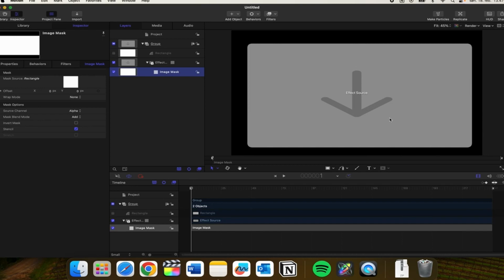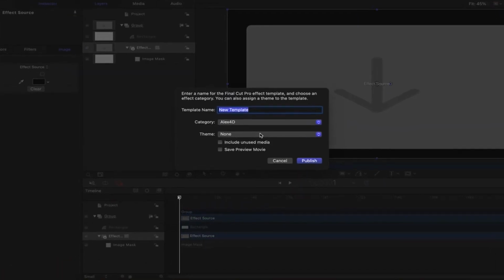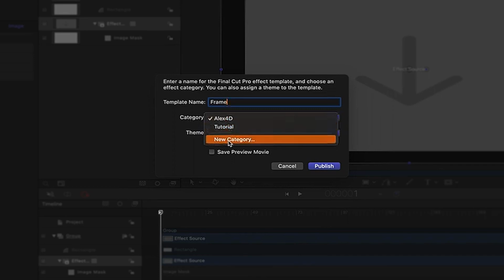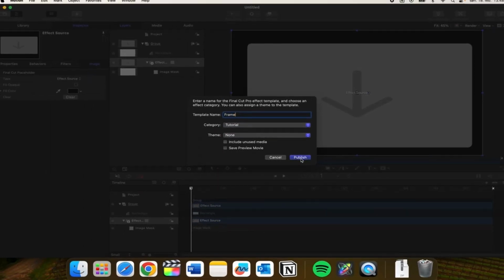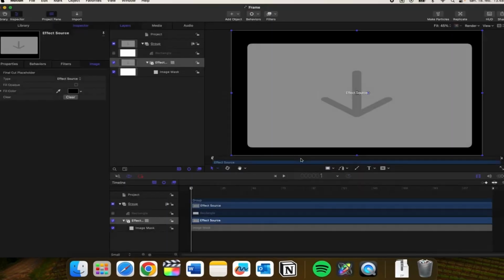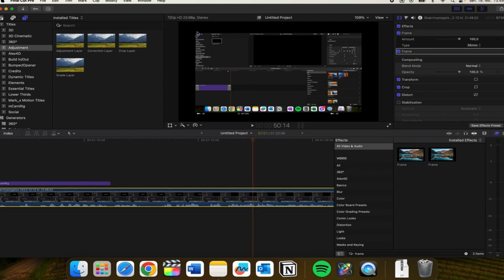How To Save Presets in Apple Motion 5 (Step By Step)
In this Apple Motion 5 tutorial I will show you step by step how to save effects as presets in Apple Motion 5. This guide was made so even beginners would be able to follow along with how to save presets in Apple Motion 5, since Motion 5 can be very overwhelming to use if you are a beginner.

Step by step guide to save effect presets in Apple Motion 5:
1. Open up your project.
2. Hold down Command + S.
3. Give your template a name
4. Place the preset into a category.
5. Click Publish.
6. Go to Final Cut Pro X and find your preset.